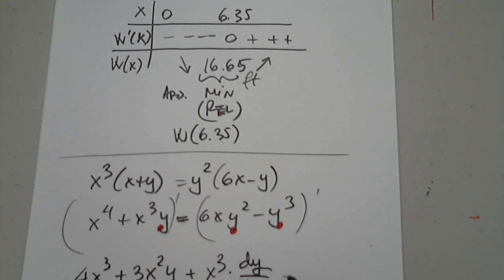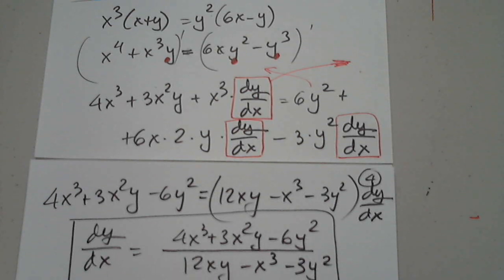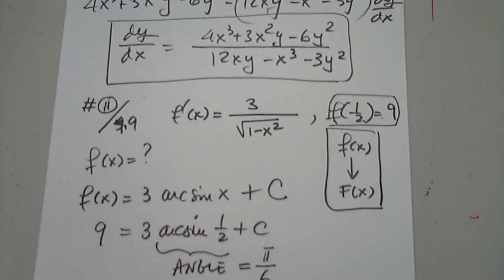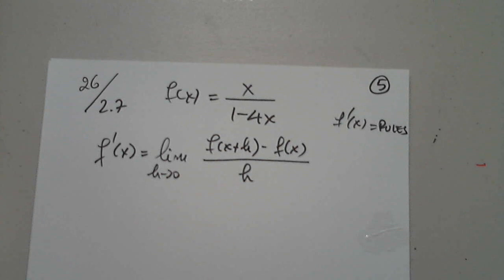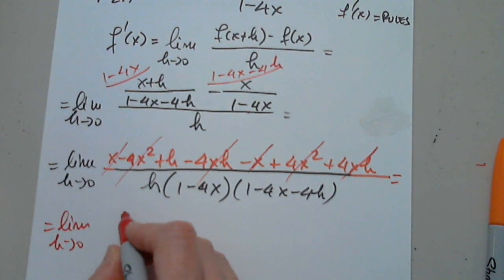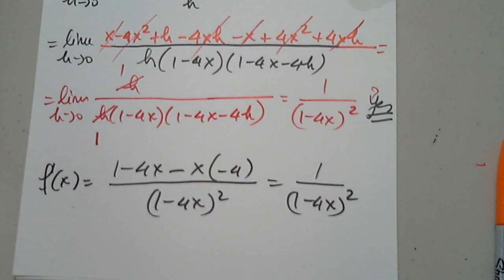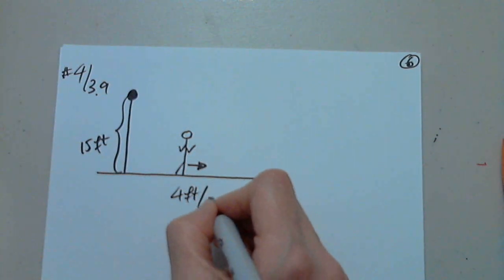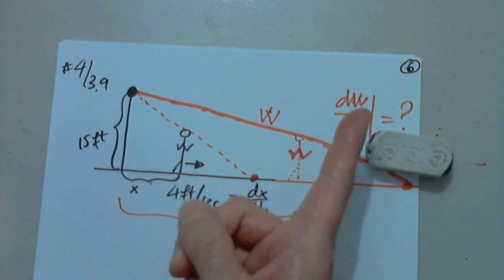MAT 191 FIN EX REV PART 2 AUGUST 15